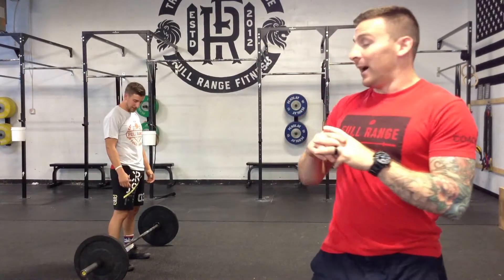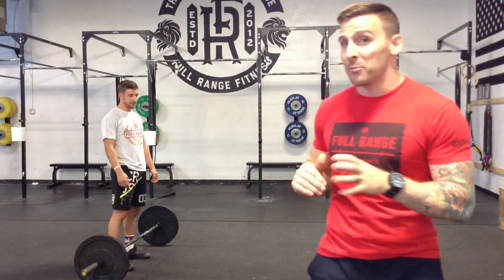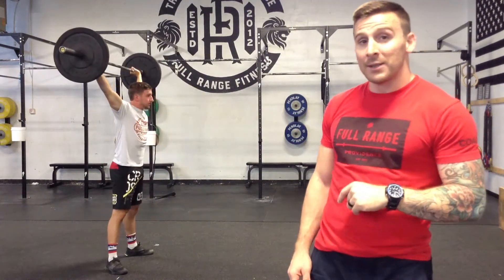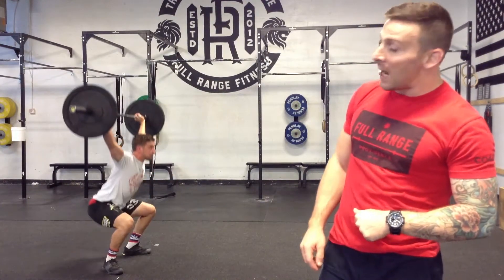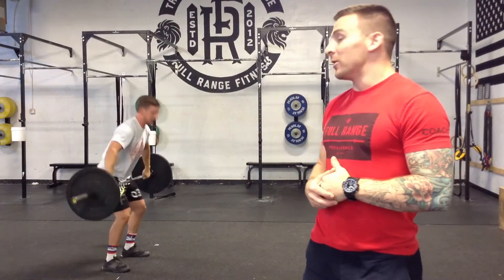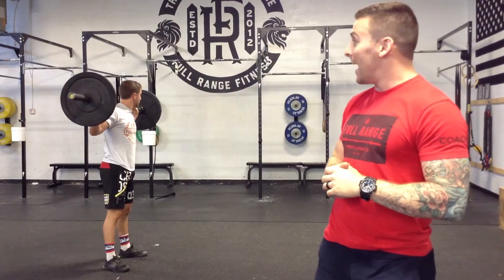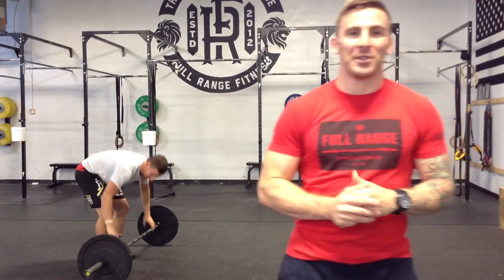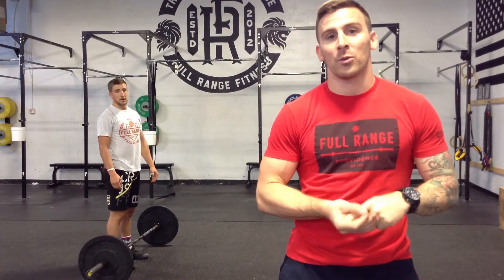Fall Classic 2016 - Event 1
Standards and details for Event 1 of the 2016 Full Range Fall Classic Team Competition
October 1st, 2016 @ Full Range Fitness, Providence, RI